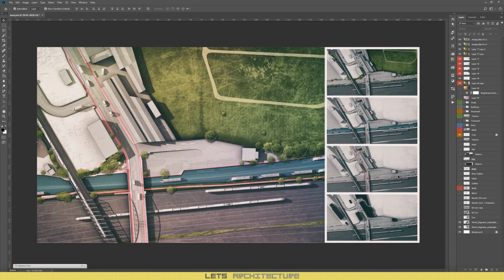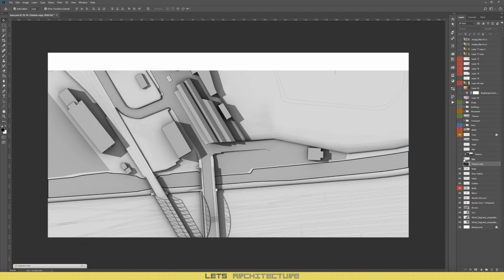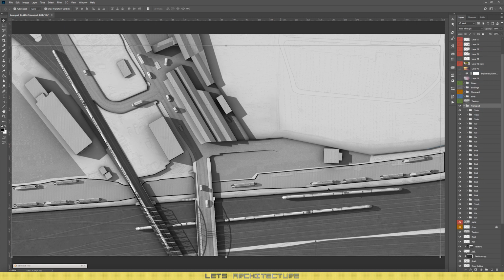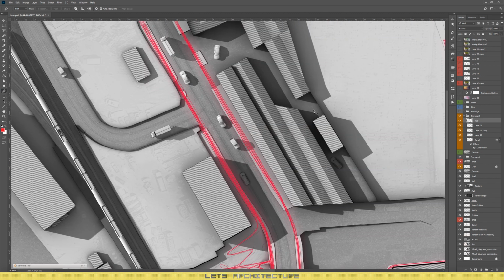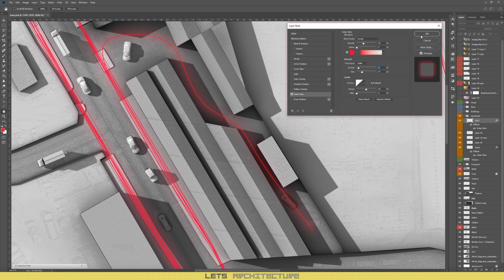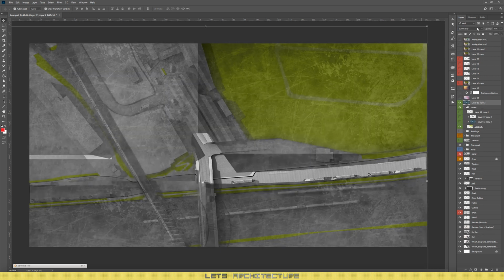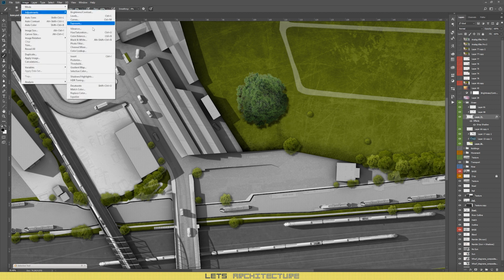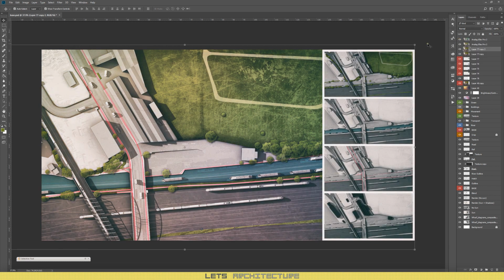Architecture Site Analysis Diagram | Alex Hogrefe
In this video, I will show you how I created an architectural site analysis diagram based on works of Alex Hogrefe I heard your comments, and I will explain my EVERY step! Enjoy

USED SOFTWARE:
- Adobe Photoshop CC 2018
- Rhinoceros 3D
- Maxwell Render